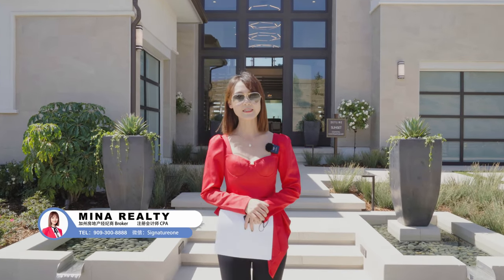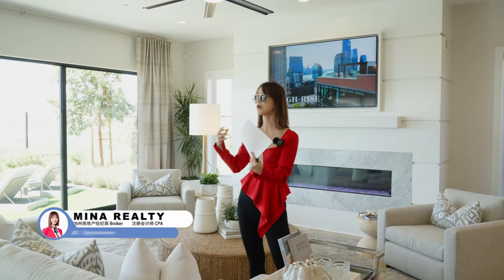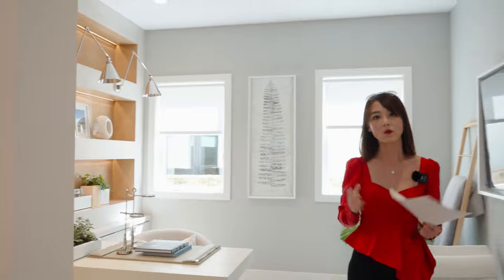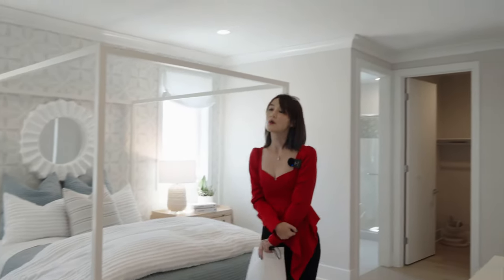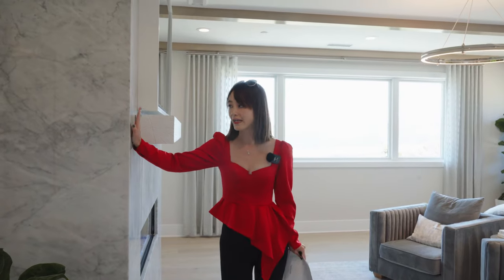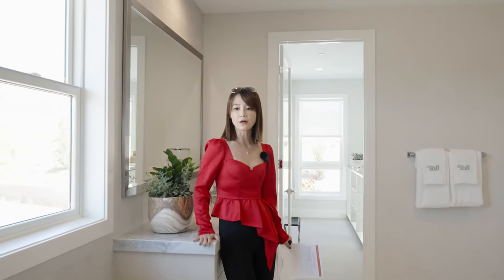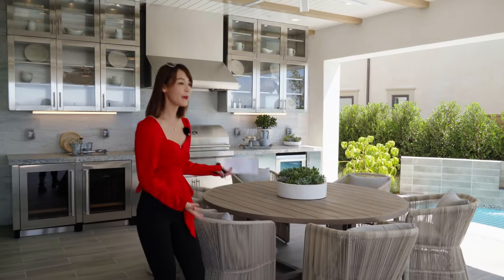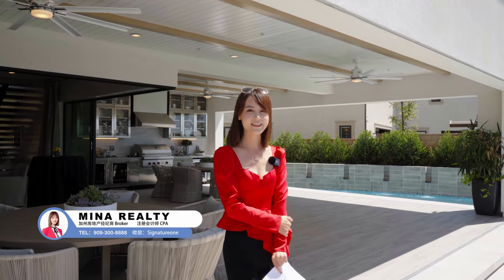【新房开箱】托尔兄弟大户型山景别墅全新开盘 | 波特山庄SKYLINE SUNSET户型 | 5房5.5浴5472平尺$2,362,995|洛杉矶新盘开盘| Porter Ranch New Home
今天来带大家看一个洛杉矶新盘开盘的波特山庄SKYLINE SUNSET户型，5房5.5浴5472平尺$2,362,995，新房买卖，豪宅预定，联系MINA ， 微信signatureOne
SUNSET MODEL Skyline by Toll brothers Porter RANCH

【资产配置、理财理税、省钱避税】我是MINA，美国精瑞房地产公司Signature One Realty Group和美国M1会计师事务所的创办人。我是一名加州地产经纪商Broker 和加州注册会计师CPA。同时我也是一个新手妈妈和美妆美食美物的生活爱好者。刚刚开始做自媒体，希望大家多多留言提取建议和看法。开通频道还想和大家分享一下我作为“理享家”的心得：“理”是 “理财理税、省钱避税; “享”是“享受生活、美食美物”；“家“是“资产配置、母慈子孝”。让我们一起来关心“房”-“财”-“税”。谢谢支持！

My name is Mina. I am a real estate broker/CPA living in southern California, USA. Also, I am a new mom who loves quality foods, make-ups, and etc. I am a new YouTuber, and open to all suggestions from you guys. I will post videos related to my work, my life, and makeup tutorials from time to time.

Signature One Realty
DRE #  01994615
100 Spectrum Center Drive, #530,

┍─┑  Mina频道🏡我是“理享家”
｜M｜生活美国·安家🏙🏙
｜房｜资产配置·买房置业💫
｜财｜理财赚钱·攒钱省钱‼️
｜税｜理税避税·税务规划🏃🏻‍♂️
┕─┙  和我一起来关心：“🏠”💰”🏦”